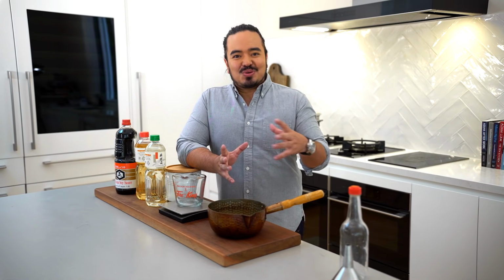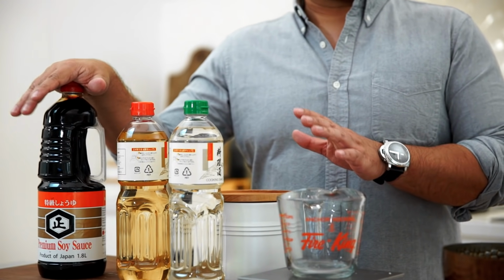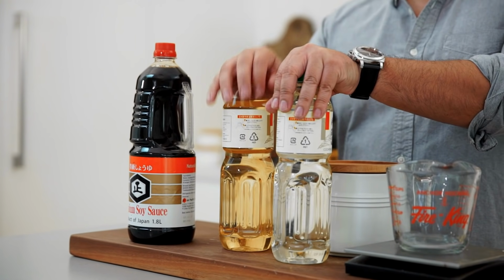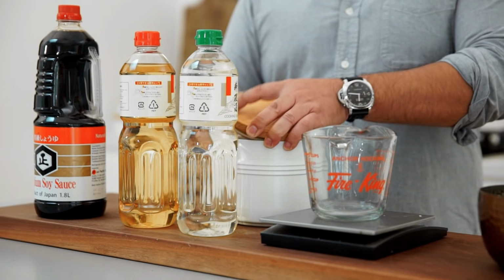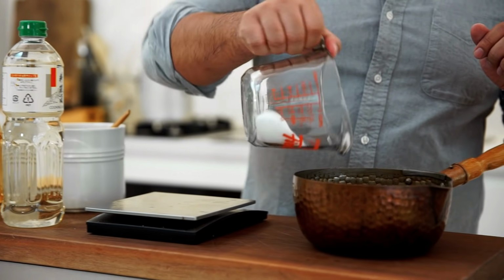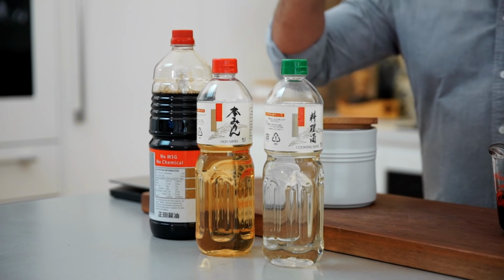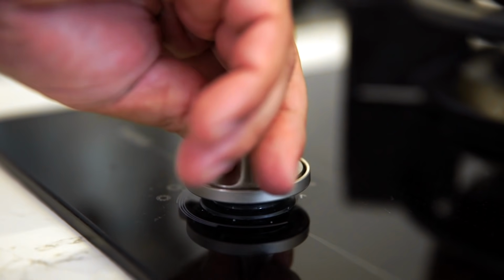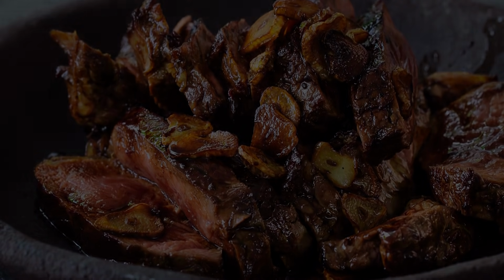THE BEST Homemade Teriyaki Sauce | Easy Japanese Recipe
This homemade teriyaki sauce takes less than 5 minutes, much cheaper than commercial sauces, contains less than A THIRD of the sugar of commercial sauces and tastes much, much better to boot.

If there's one super-versatile must-have sauce you need to make, it's this.